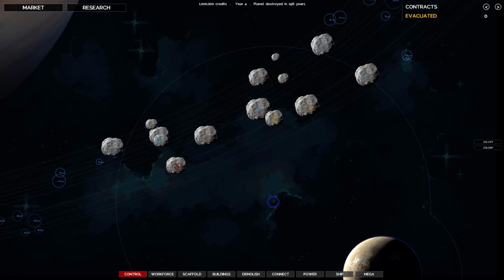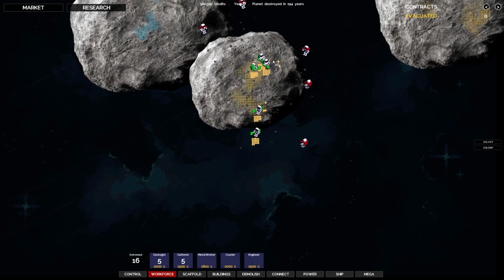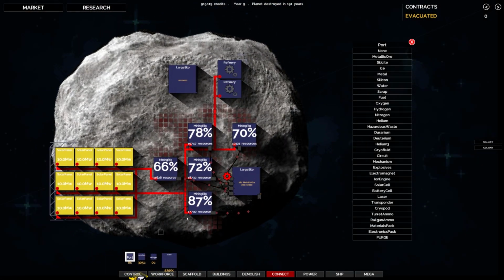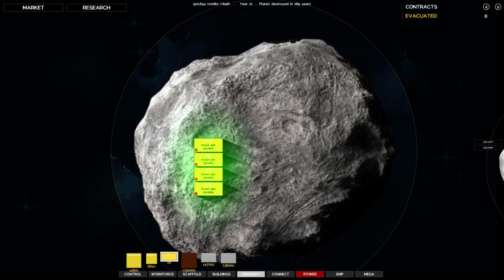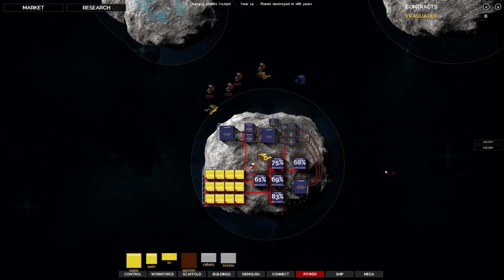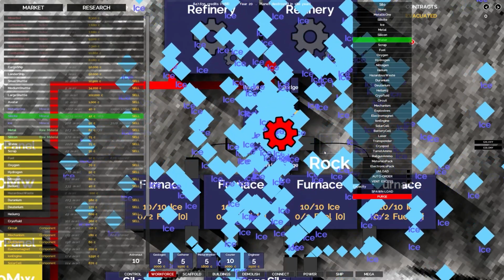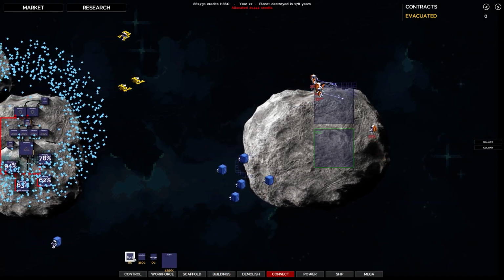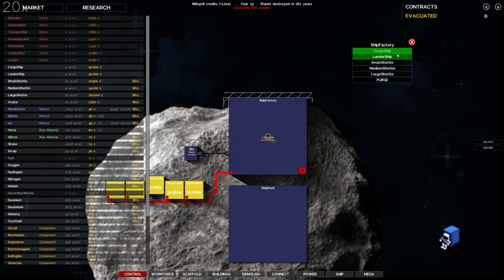Going Industrial in SPACE! | Deep Space Industrial Introversion Prototype - Let's Play / Gameplay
Beverage obtained so let's play Deep Space Industrial Prototype.

The meteor orbits the gas giant, perilously close to the jump-portal. A lone astronaut bursts into existence, mining drill in hand and sets about extracting the valuable ore. Another appears and follows suit, then another….

Deep Space Industrial was an attempt to scratch a space-builder itch, learning from Spacebots and Order of Magnitude. Third time’s a charm? We’ll let you be the judge of that…..